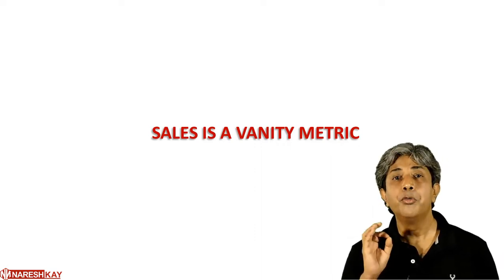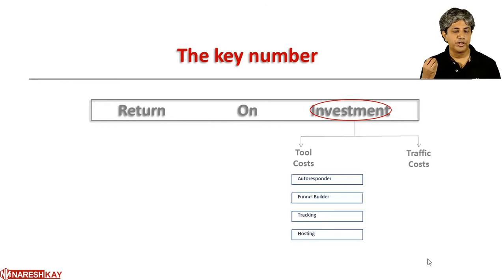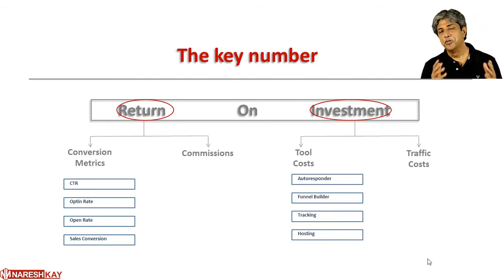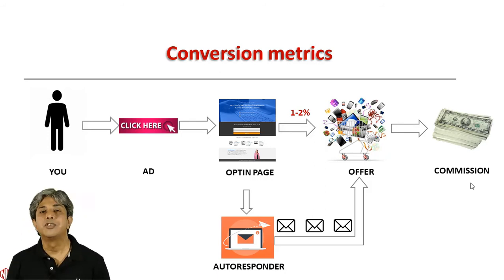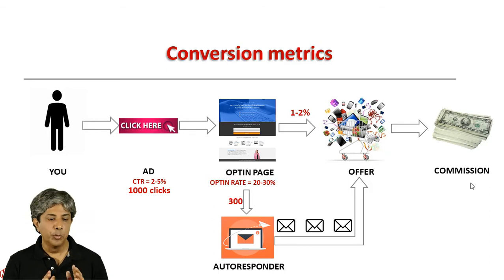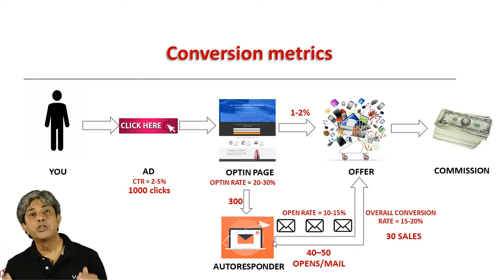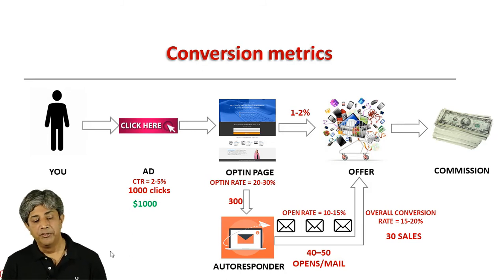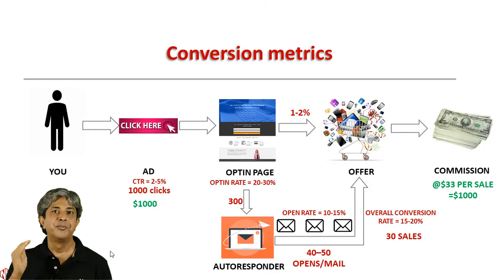Affiliate Marketing For Beginners | Knowing Your Numbers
Many marketers project their success in terms of a top-level sales number. I go beneath the surface to look at the REAL numbers that define success or failure in an affiliate marketing business.